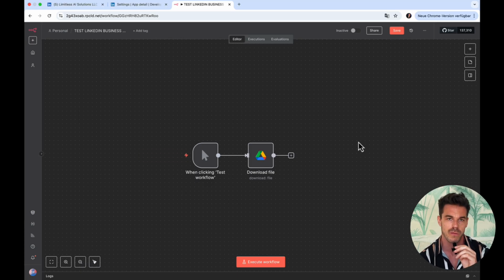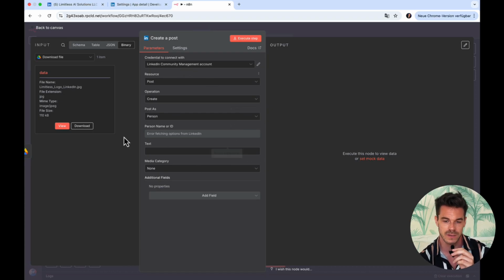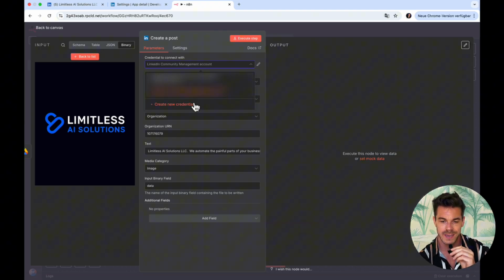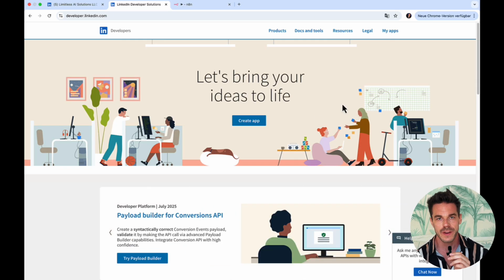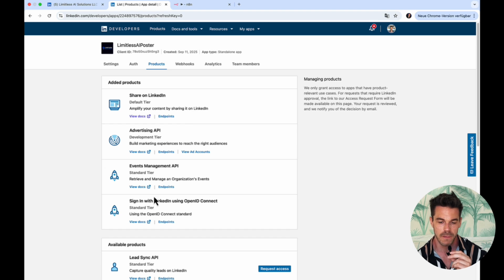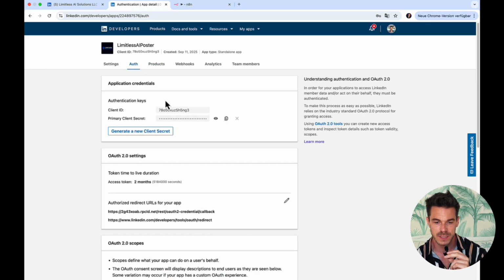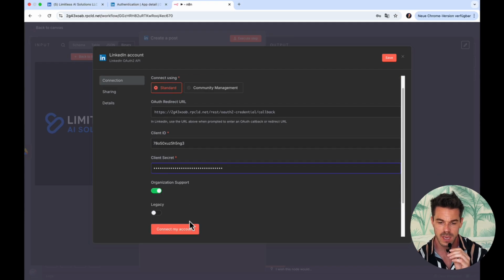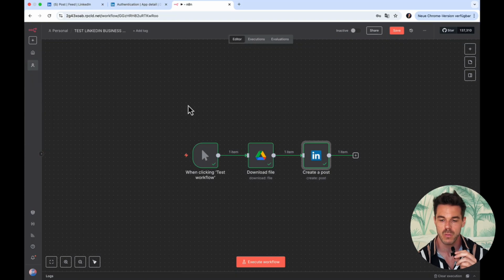Post on a LinkedIn Business Page with n8n - This is how it works!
If you ever tried to post on your LinkedIn Business Page with a n8n workflow you probably already experienced the struggle how to connect n8n and LinkedIn.

In this video I'll show you exactly what you have to select in the LinkedIn developers area so you finally can post automated via n8n on your LinkedIn Business Page.

This is what I stated at LinkedIn to get the Advertising API access, when asked about the purpose of my app:

"I want to create posts about successful case studies and post them on my LinkedIn Business Page. The Posts will be created in an automated way via n8n and because of that I need access to the LinkedIn API."